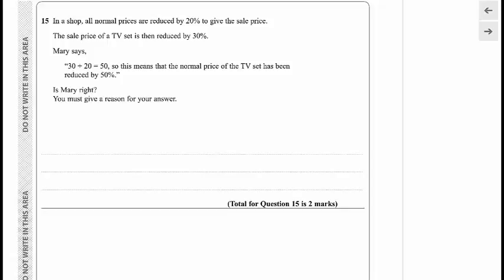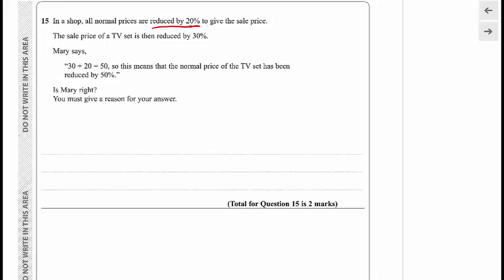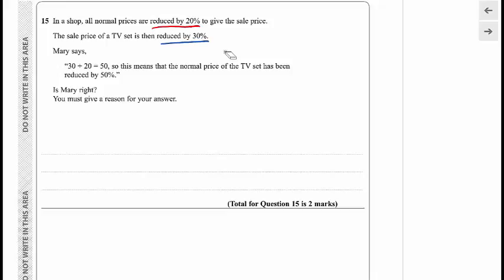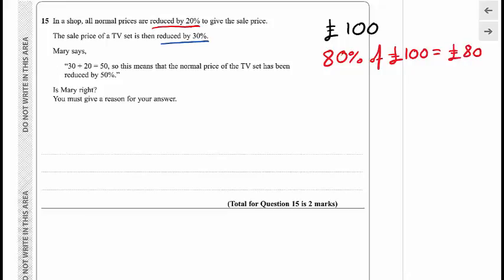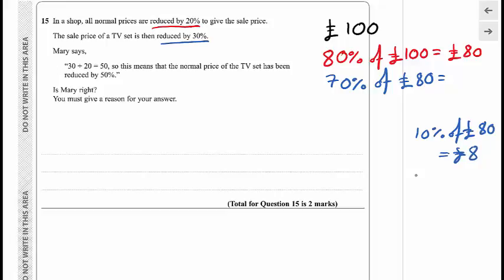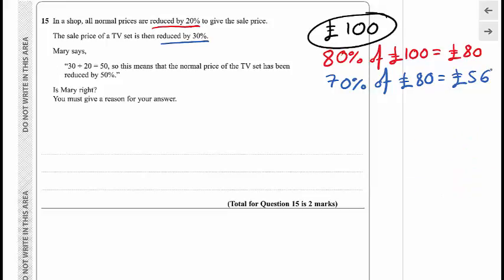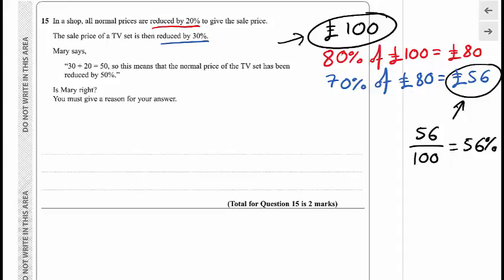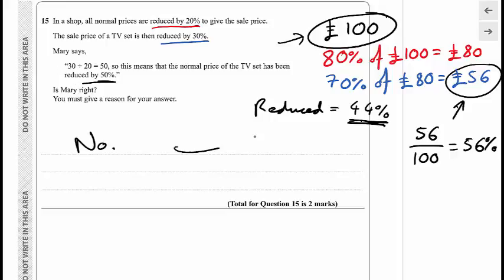Question 15 Edexcel 9-1 GCSE Maths Specimen Paper 1